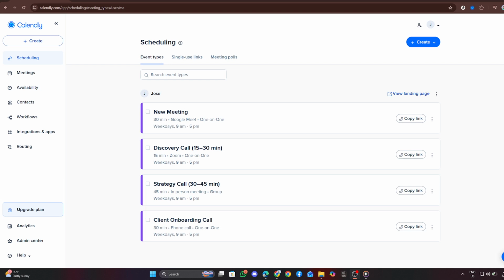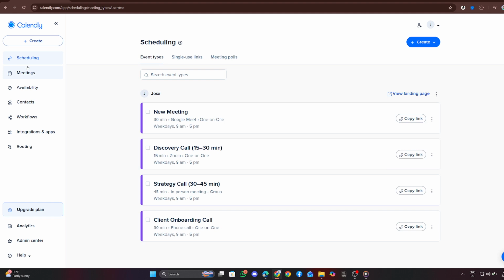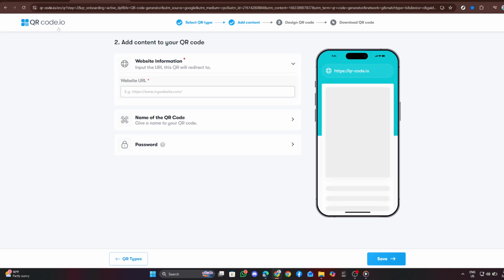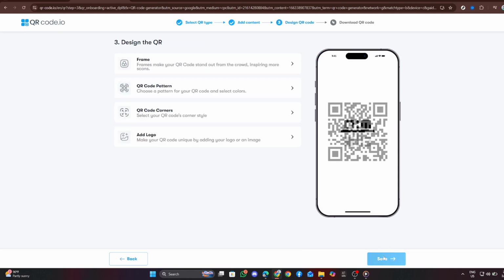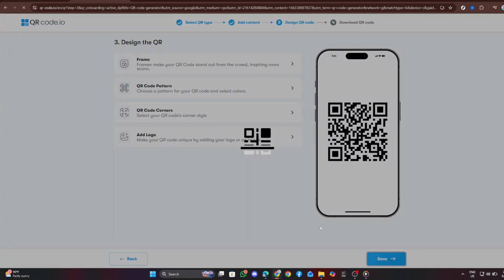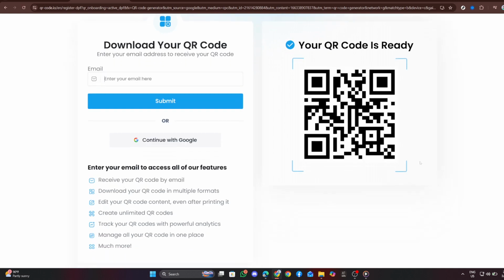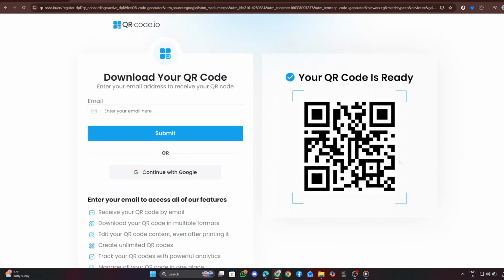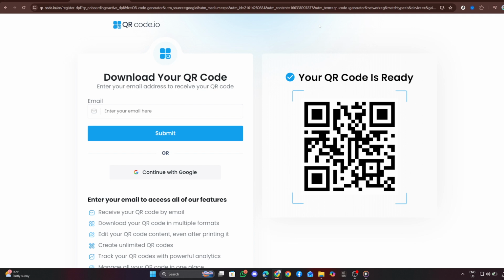How to make a QR code for Calendly[LATEST GUIDE]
In today's Video we cover, How to make a QR code for Calendly